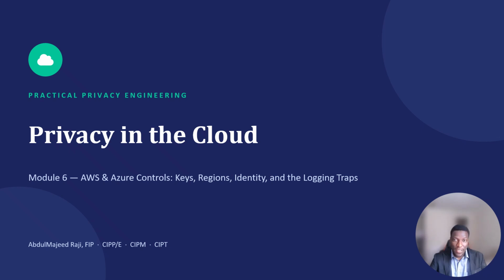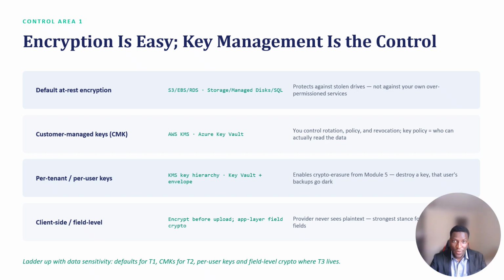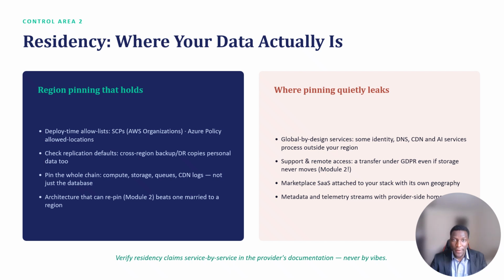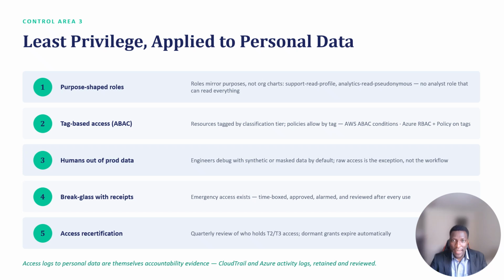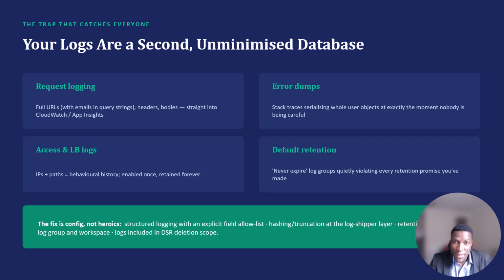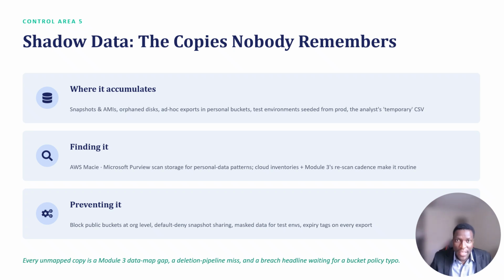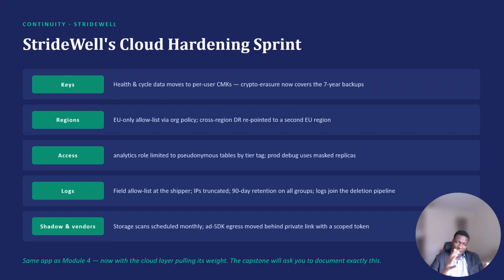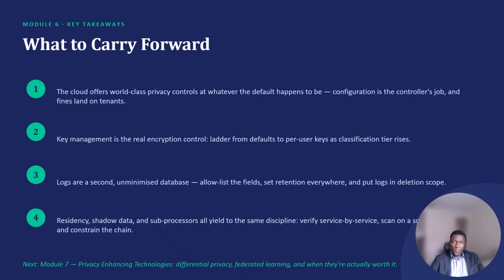Privacy Engineering: Privacy in Cloud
Configure AWS and Azure for privacy the way a senior practitioner does. This module covers the shared responsibility model reframed for privacy, the encryption ladder from platform defaults to per-user customer-managed keys, data residency and cross-region replication traps, least-privilege access designed around personal data, the logging pitfalls that catch every team, shadow-data discovery with Macie and Purview, and managing the sub-processor chain. You'll finish able to harden a cloud deployment against the risks your threat model surfaced.